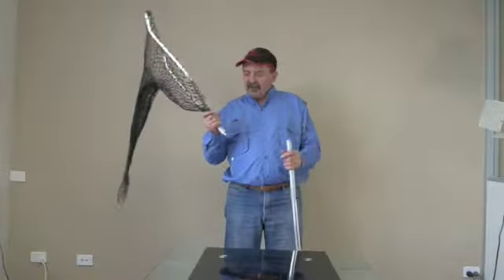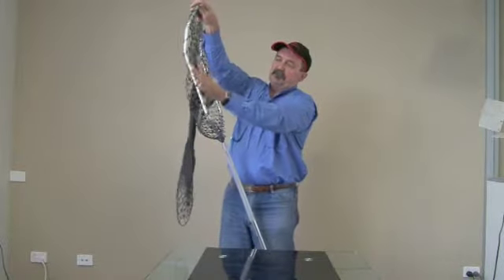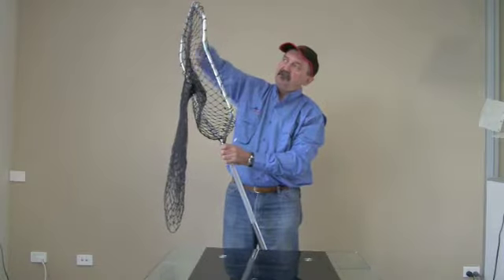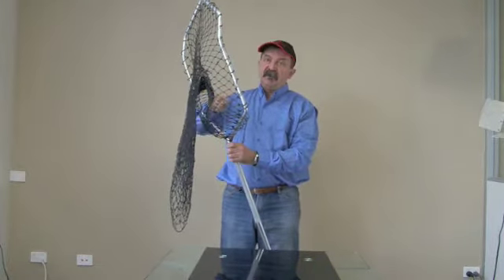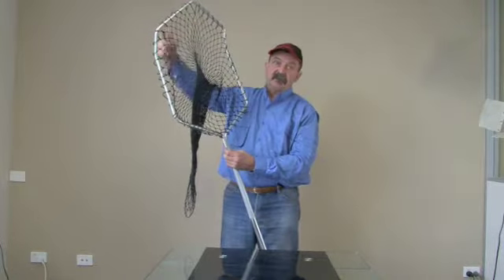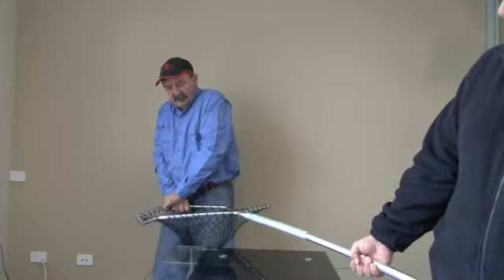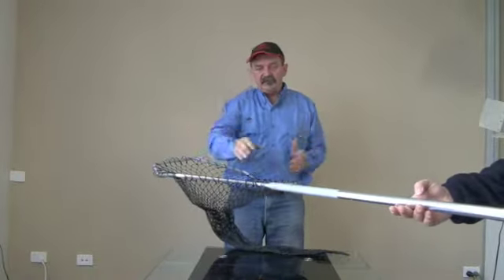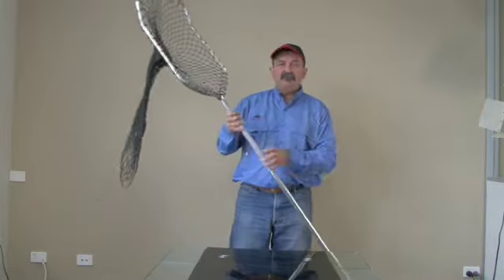Kamikaze Fishing Tackle System - Large Net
Our Nett & Gaff